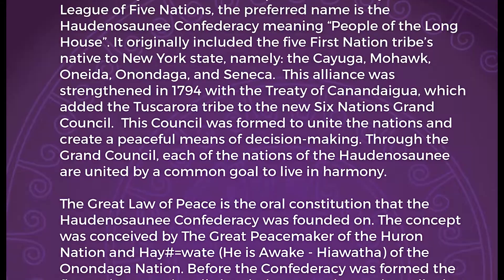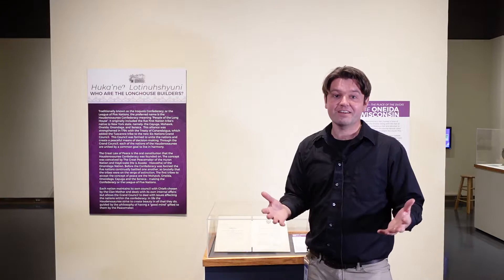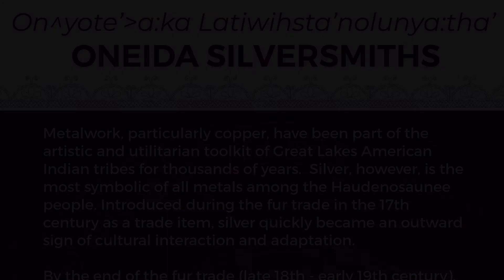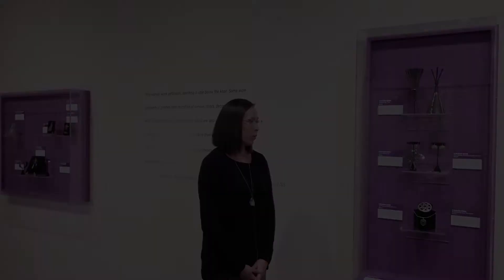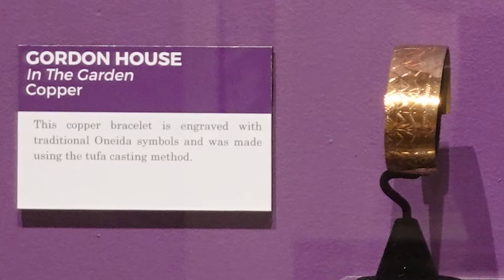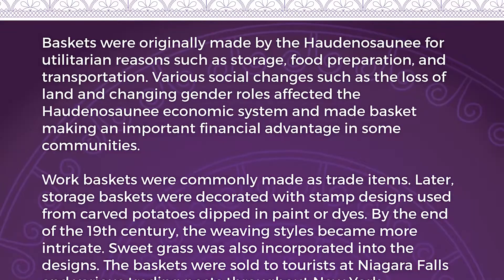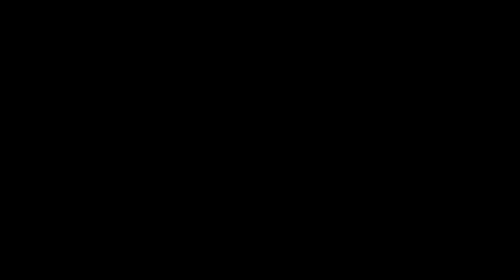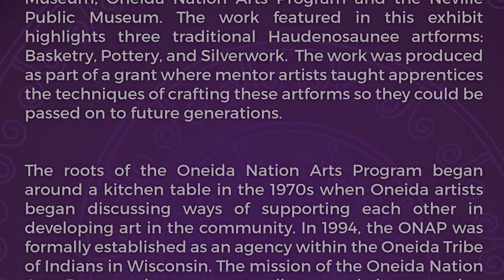Exhibit Archive - Reviving Traditional Arts of the Oneida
Reviving Traditional Arts of the Oneida was an exhibit at the Neville Public Museum, on display from January to June, 2021.  In this video, co-curators Kevin and Stacey from the Neville and Oneida Nation Museum, respectively, talk about the artifacts on display and how the exhibit was developed.